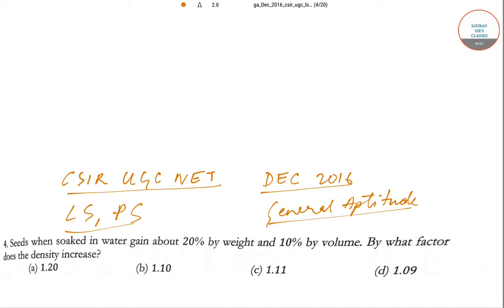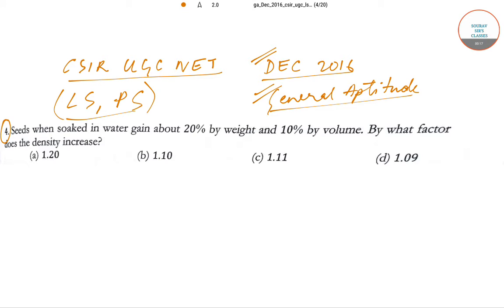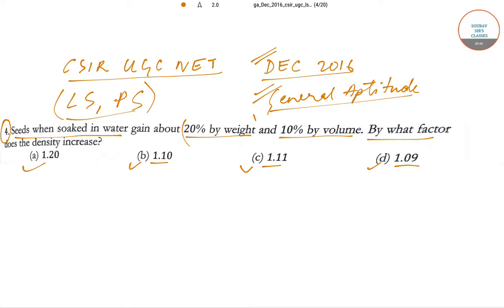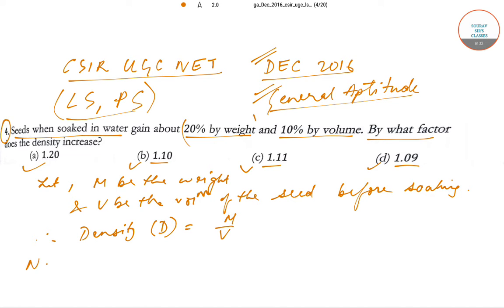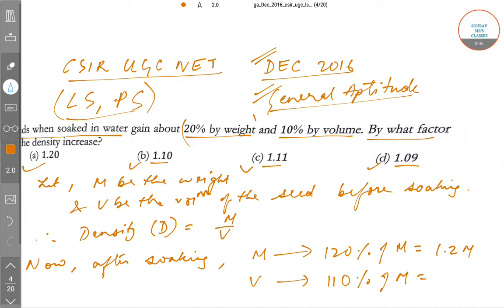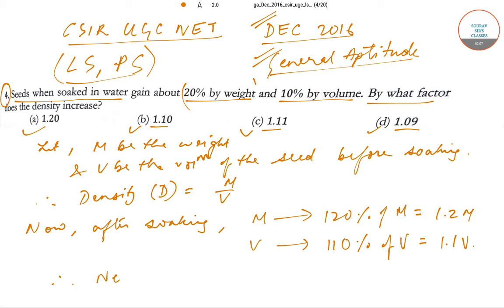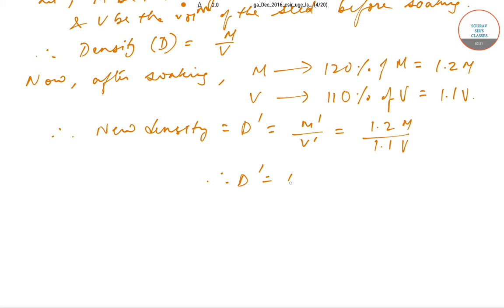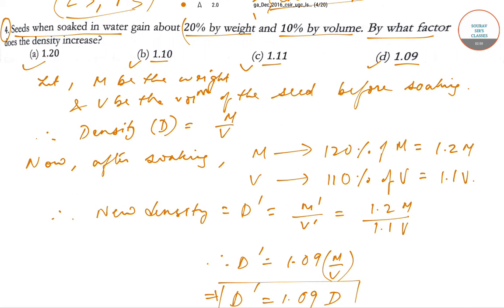SCIENCE GENERAL APTITUDE STRATEGY IMPORTANT TOPICS TRICK TO SOLVE LECTURE 3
csir ugc net life science,
csir ugc net life sciences syllabus,
csir ugc net books life sciences,